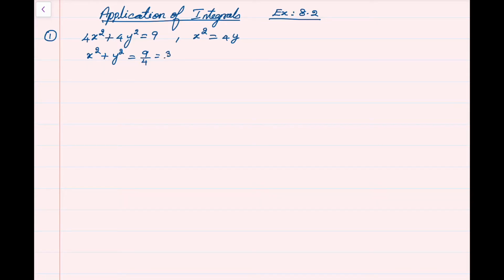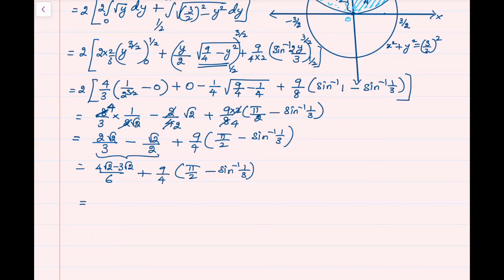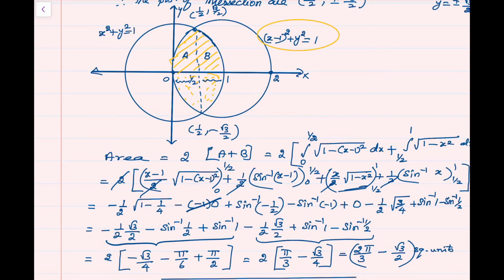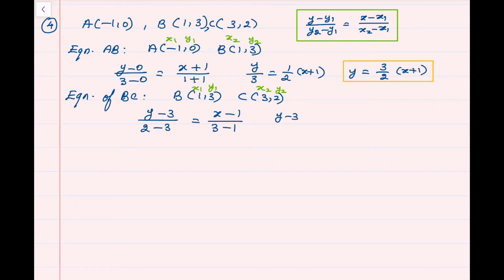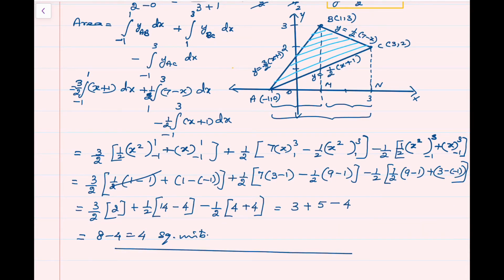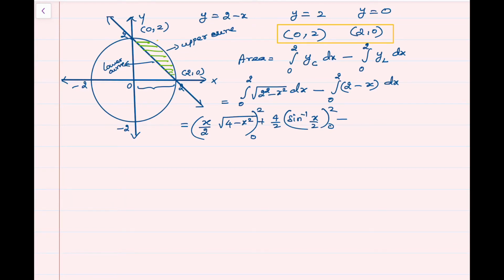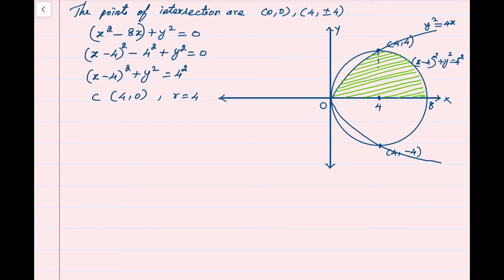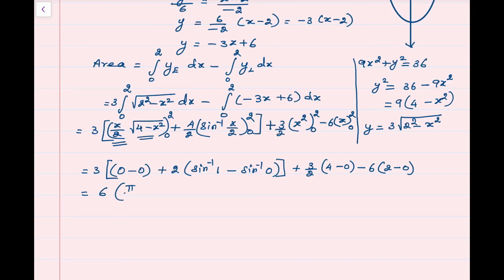CBSE CLASS 12-Chapter 8-Application of Integrals-Part 2/4-Ex 8.2 (NCERT)-MA academy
Examples 7 and 8 are also explained.